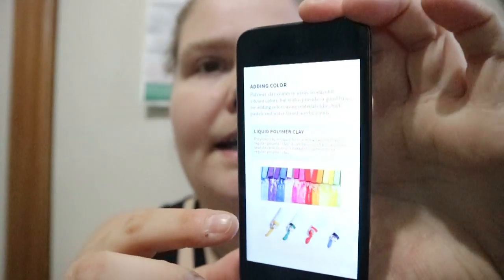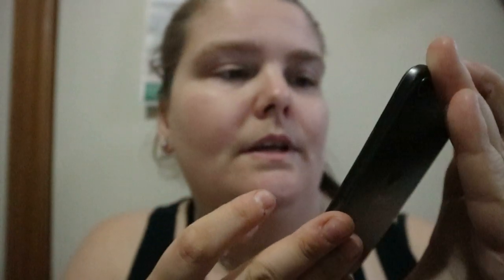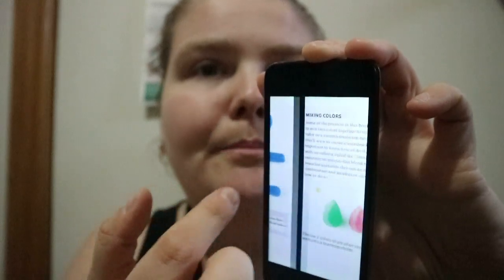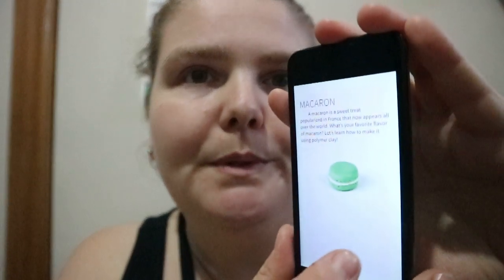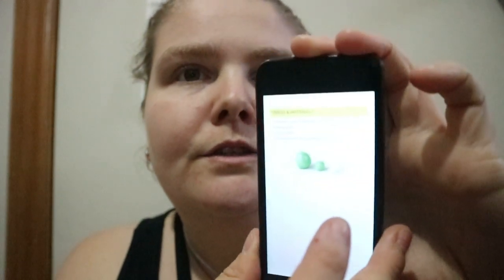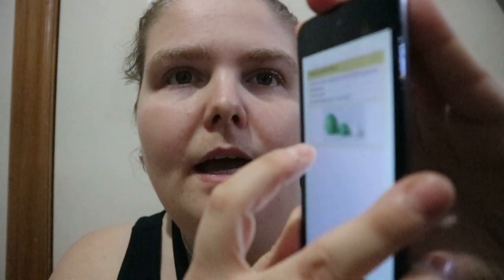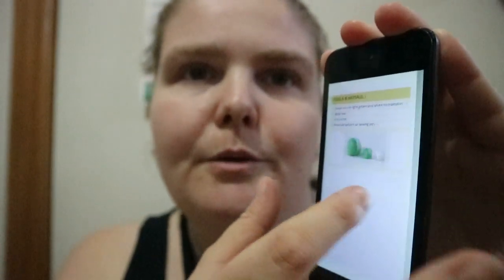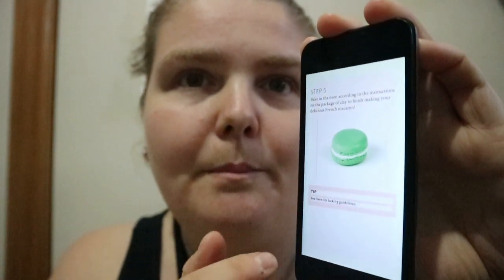Art Makers Polymer Clay For Beginners